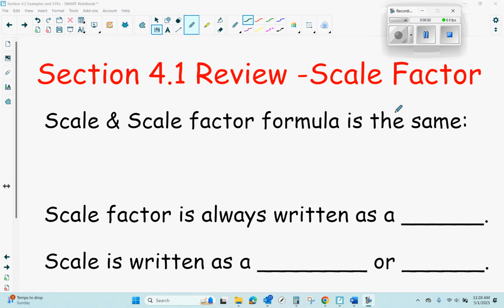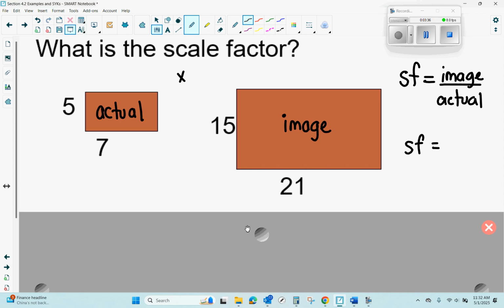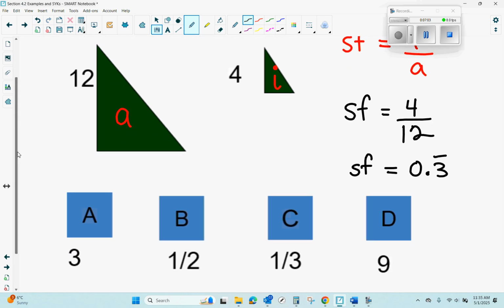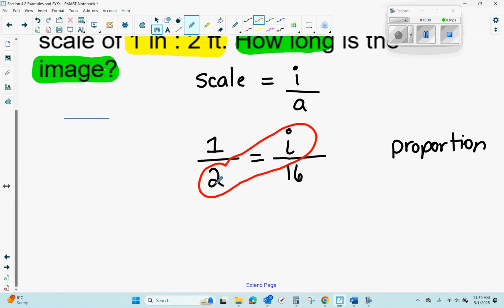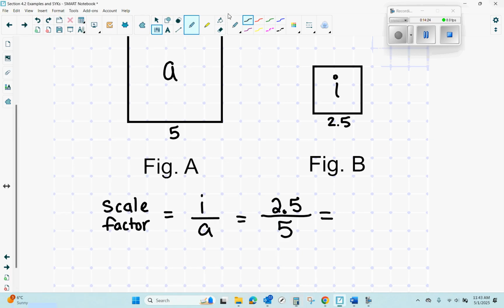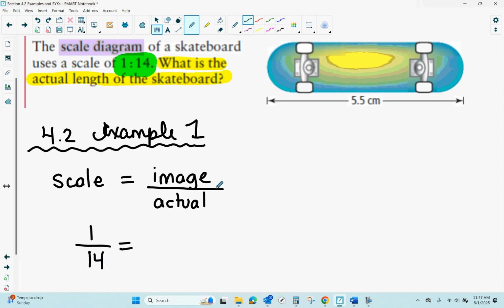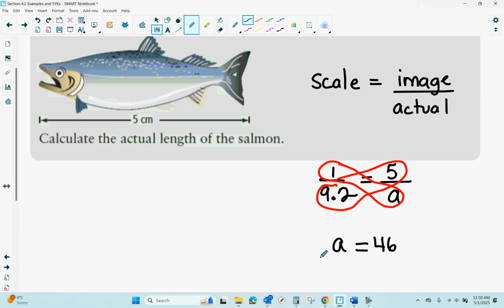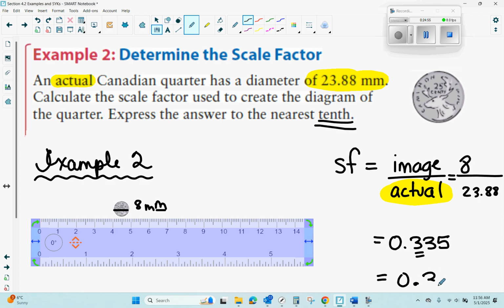4.1 Review 4.2 Examples Scale Diagrams